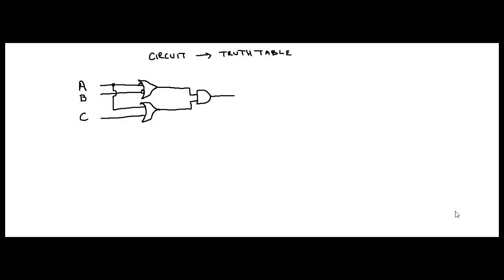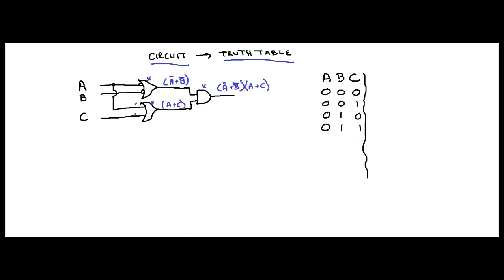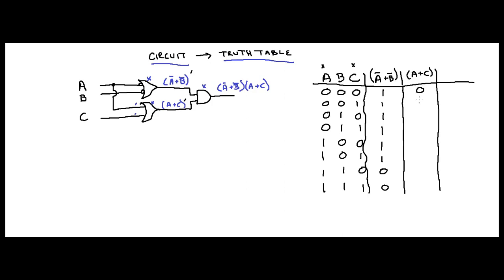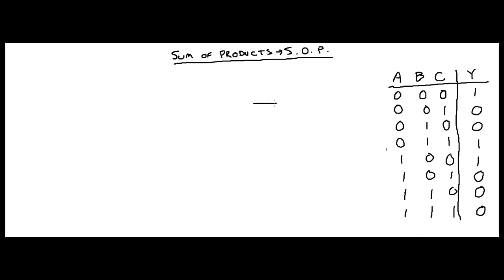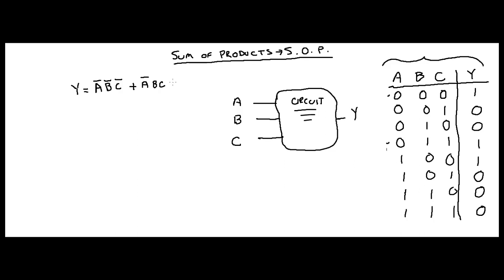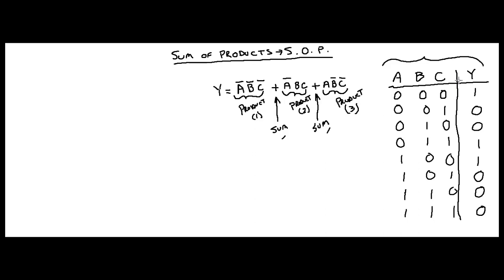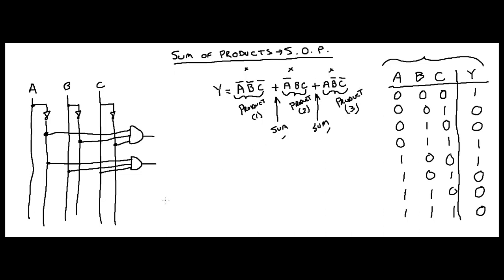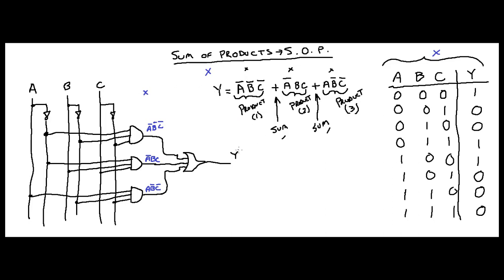Sum of Products V1